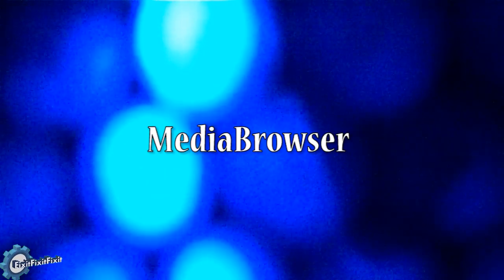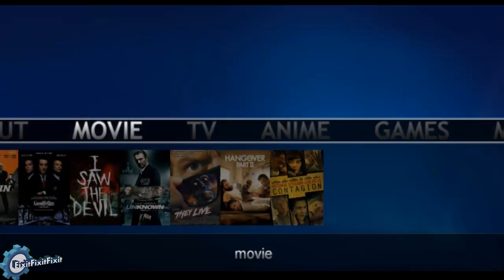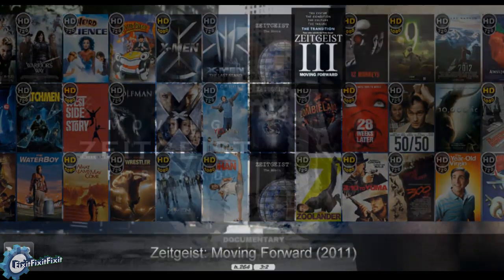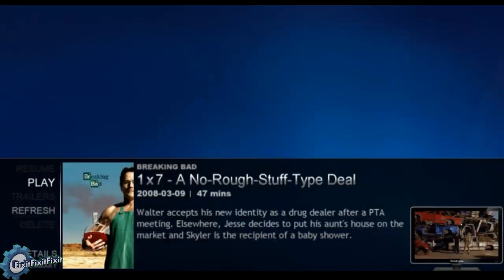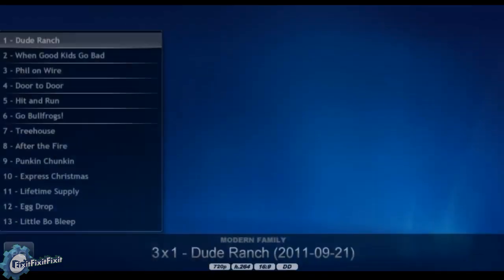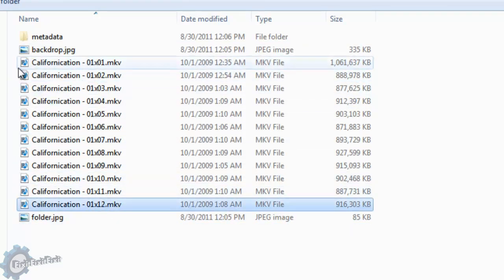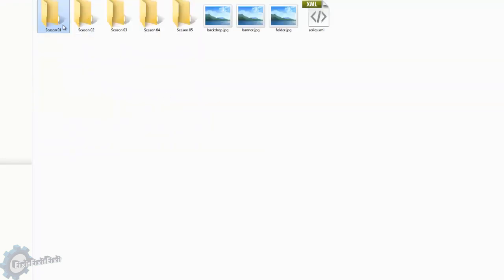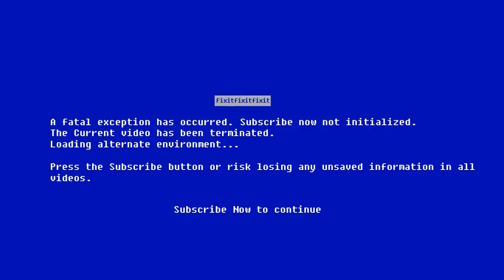[Review] Media Browser The Ultimate Windows Media Center Plugin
This video is to demonstrate some of the beauty of the plugin media browser for windows media center windows 7.

My media center is using a 6 core amd processor with 16 gigs of ram and a ssd boot drive.